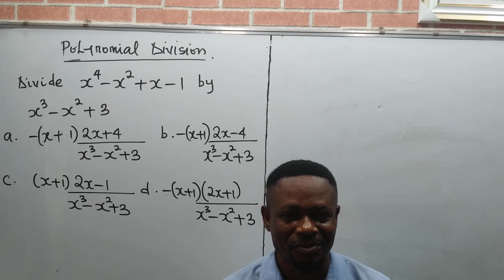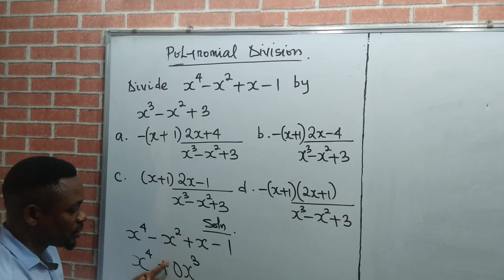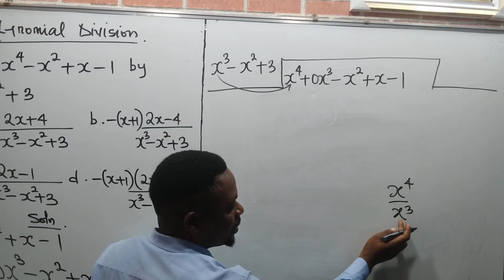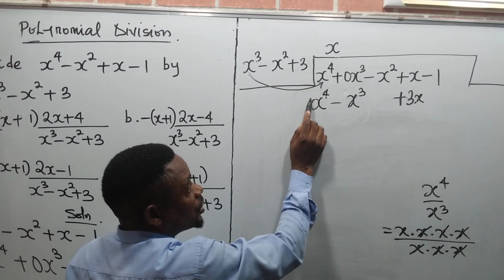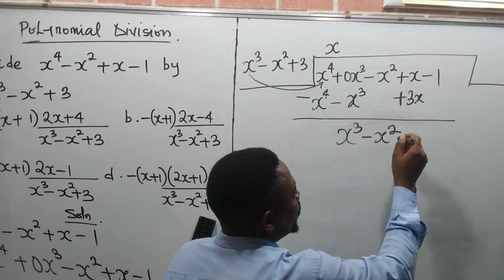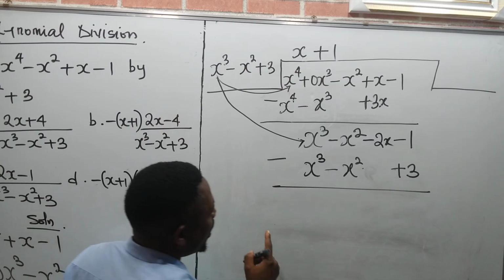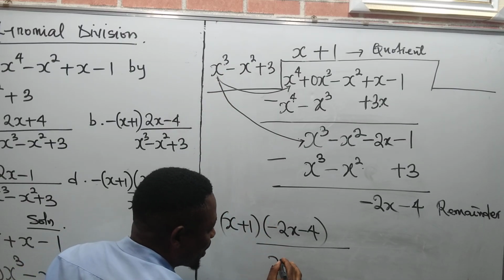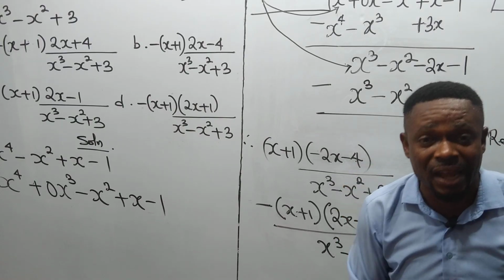Polynomial Division simplified.